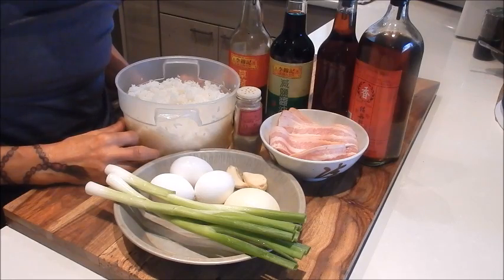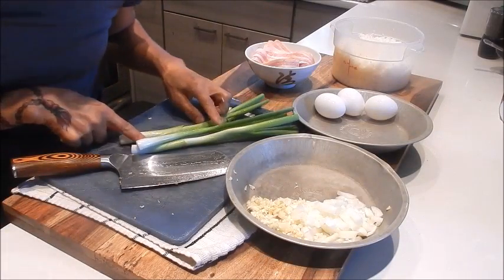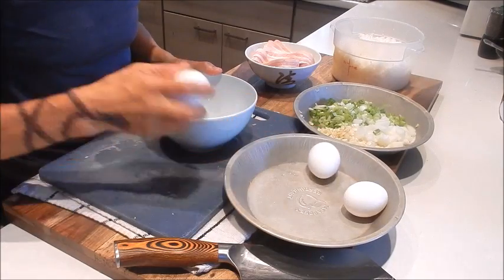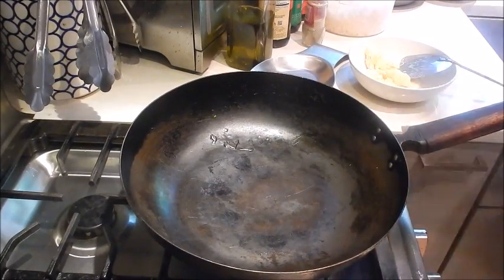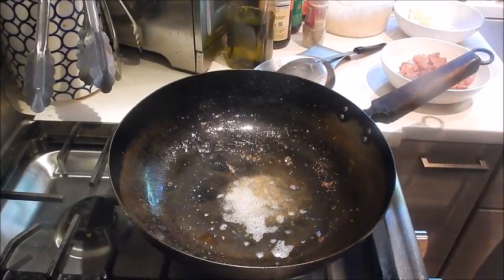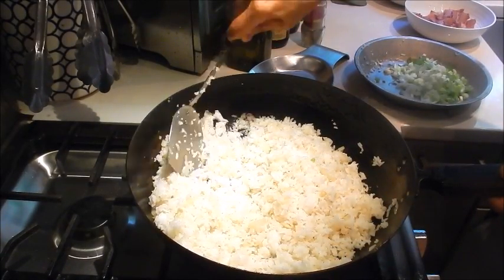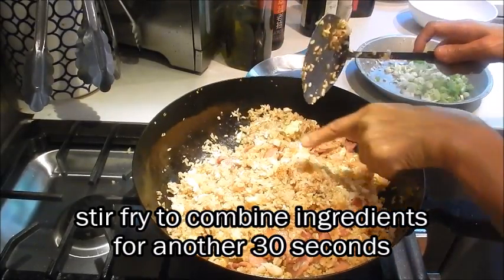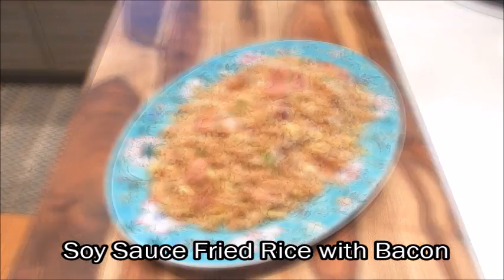S2Ep54-Soy Sauce Fried Rice with Bacon 醬油燻肉炒飯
RECIPE BELOW:  This is the fried rice version of the old homestyle steamed rice with rendered lard and soy sauce. ENJOY!

Serves 4-6

Ingredients:
• 4 C day old cooked rice
• 4 strips thick cut smoked bacon, cut 1" pieces
• 3 eggs
• 1/2 onion, minced
• 3 green onion, minced
• 3 cloves garlic, minced
• 1 Tbsp Low-sodium Soy sauce
• 1 Tsp dark soy sauce
• 1 Tbsp Shaoxing wine
• 1 Tbsp sesame oil
• 1/2 Tsp white pepper

**Always wash & rinse vegetables before using
**Always adjust the seasonings to your personal taste

BUY PRODUCTS:

TUO Cutlery Fiery Series 8 PC Kitchen Block Knife Set
Vegetable Meat Cleaver 7"
Architec Gripperwood Acacia Cutting Board
Lodge Cast Iron Wok
Joyce Chen Flat Bottom Stir Fry Pan
Aluminum Pie Tins
Bottle Pour Spouts
Cambro 2Qt round containers
SS tongs
Kuhn Rikon Swiss Peeler

LKK Low Sodium Soy
LKK Oyster Sauce
LKK Premium Dark Soy Sauce
LKK Premium Soy Sauce
LKK Hoisin Sauce
LKK Chili Oil
LKK Shrimp Sauce/Paste
Shaoxing wine
Kadoya Sesame oil
Chinkiang Vinegar
Rice Vinegar
Sriracha Hot Chili Sauce
Maggi Seasoning Sauce
Lao Gan Ma Spicy Crisp Chili Sauce
Lao Gan Ma Black Bean Chili Oil Sauce
Lao Gan Ma Pickled Chili
Roasted Seasoned Seaweed
KYJ Chicken Pork Sausage
Dried Shitake Mushrooms
Dried Bean Curd Sticks
Sichuan Peppercorns
Sichuan Red Chili Powder
Sichuan Pixian Broad Bean Paste
Sichuan Peppercorn Oil
Dried Sichuan Chili Peppers
Salt & Pepper Seasoning
Sweet Bean Paste/Flour Sauce
Bullhead Barbeque/Sa Cha Sauce
Salted Black Bean Dace
Three Crab Fish Sauce
Thai Shrimp Roe Paste
Madras Curry Powder
Fermented Chili Bean Curd
Red Fermented Bean Curd
Fermented Preserved Black Beans
Sesame Paste
Koon Chun Ground Yellow Bean Sauce
Dried Seaweed
Dried Black Fungus/Wood Ears
Dried Red Beans
Seasons Spicy Bake Mix
Agar Agar Natural Strips
Pure Almond Extract
Whole Psyllium Husks
Flaxseed Meal